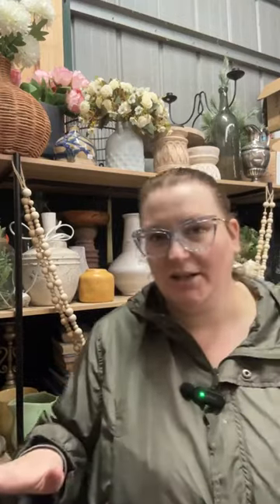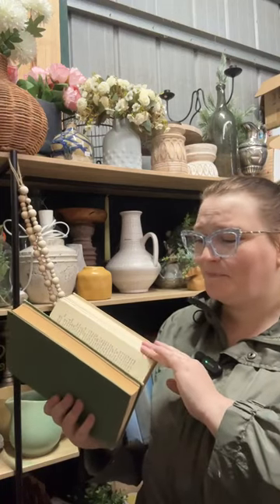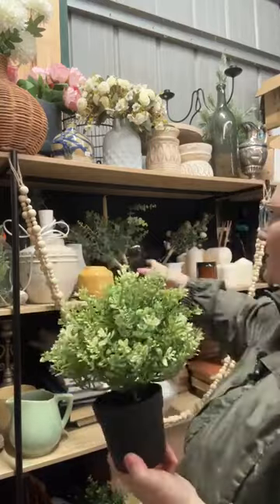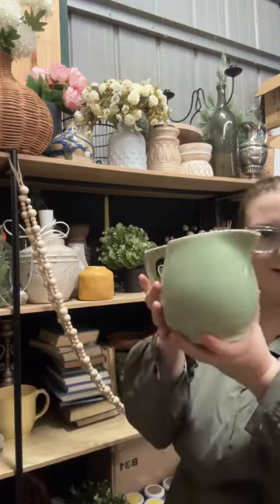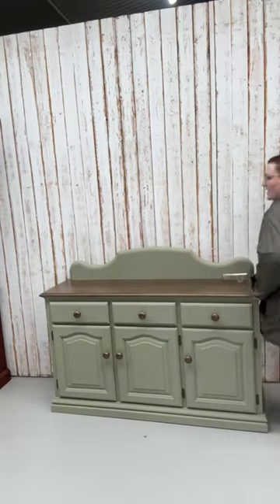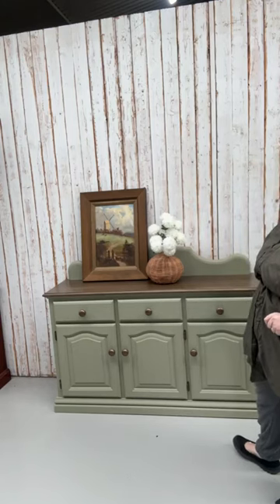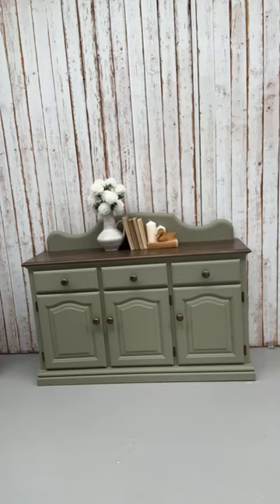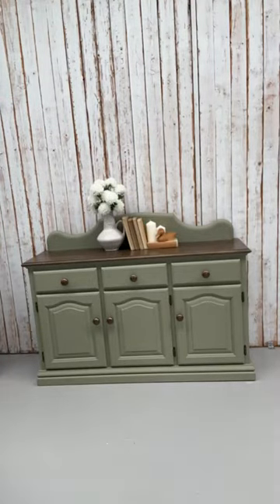LIVE: How to Stage Furniture for Sale & What to use!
LIVE: Creating a Faux timber finish on bedside tables using Pureco Products!

Visit us in-store! 👇
3/144 Strickland Road East Bendigo